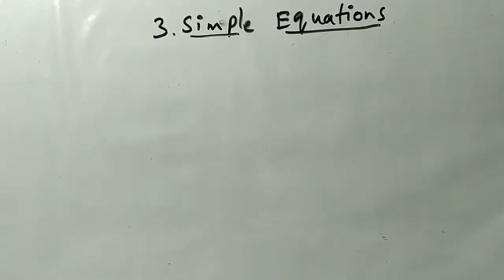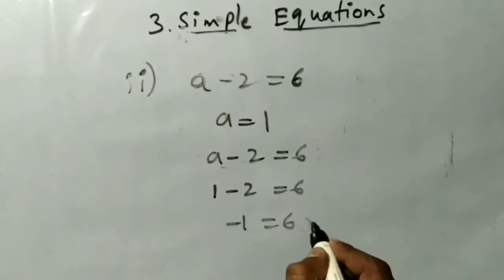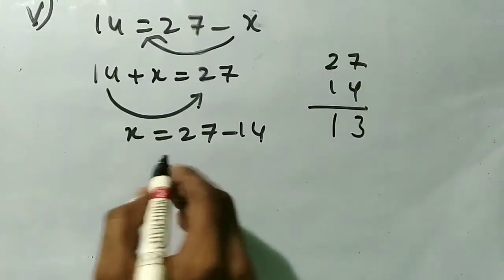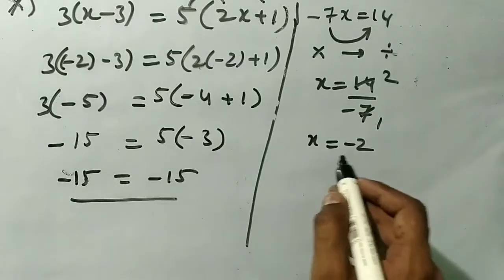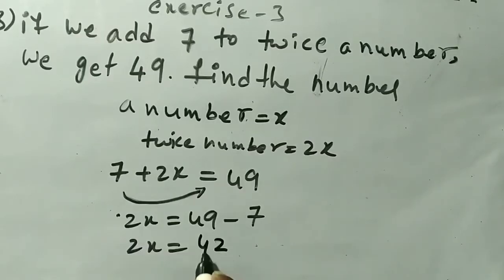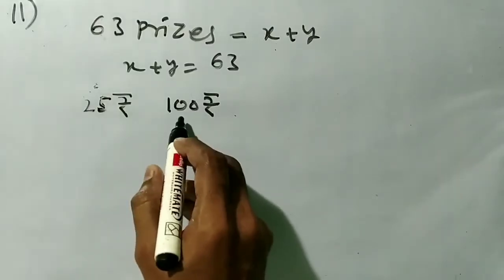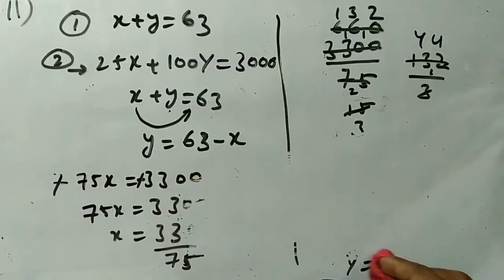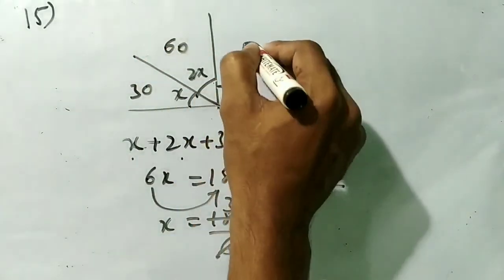Simple Equations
In this video you're going to learn about simple equations with exercise problems